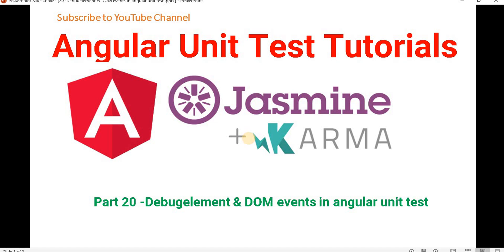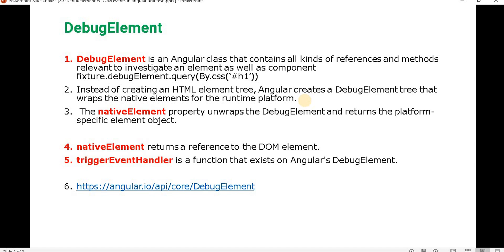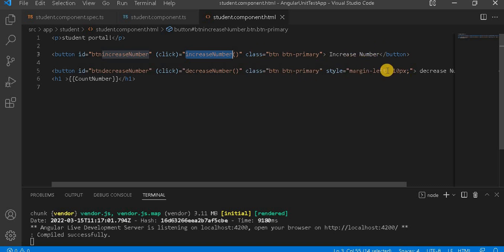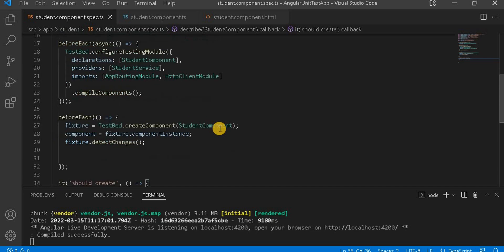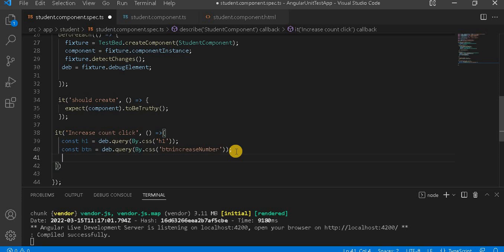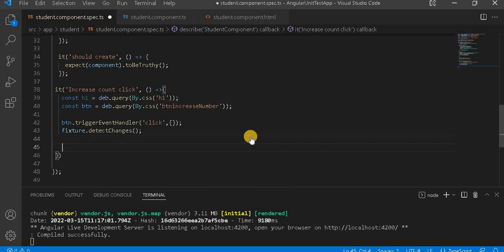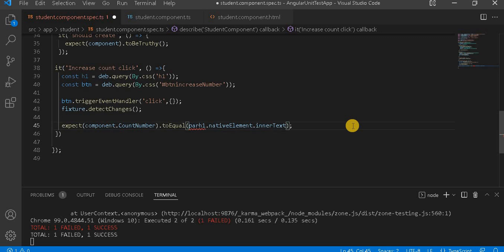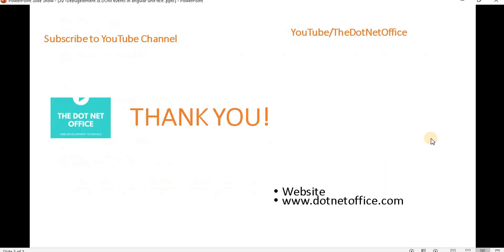Part 20 -Debug Element & DOM events in angular unit test | Angular unit test case Tutorials